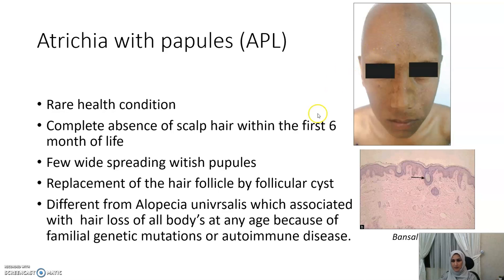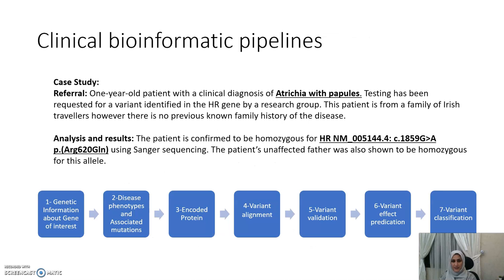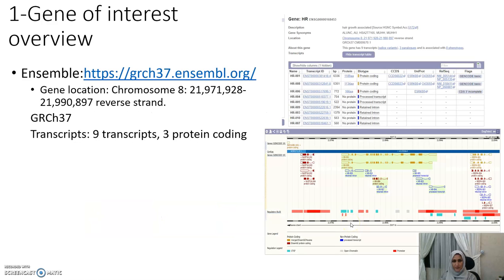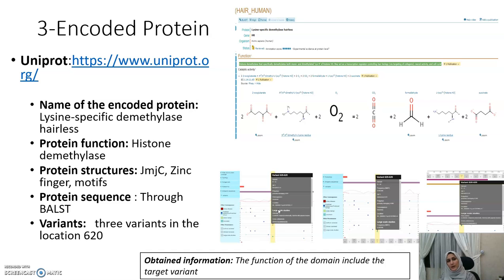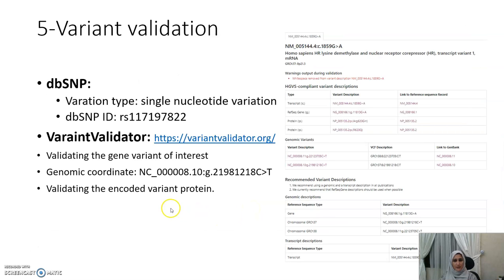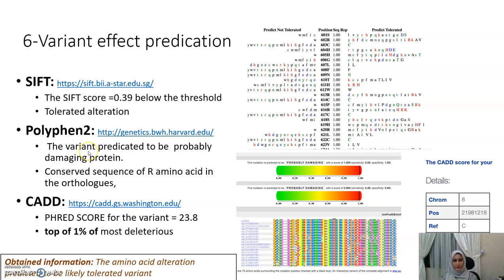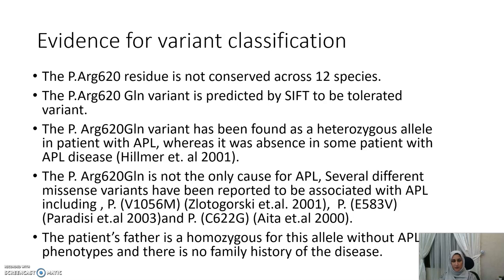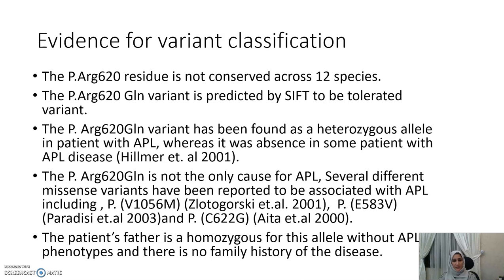Variant interpretation through open source tools